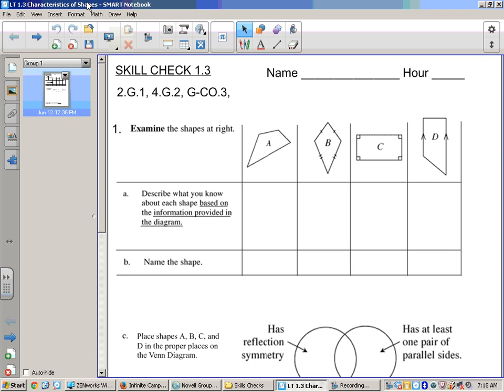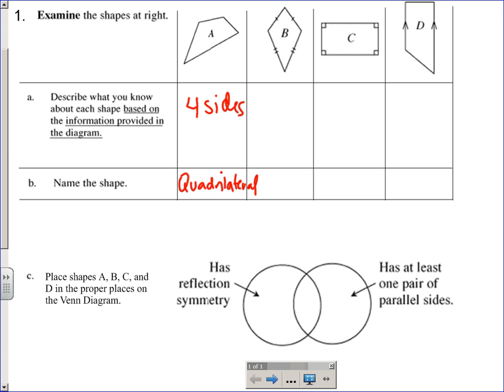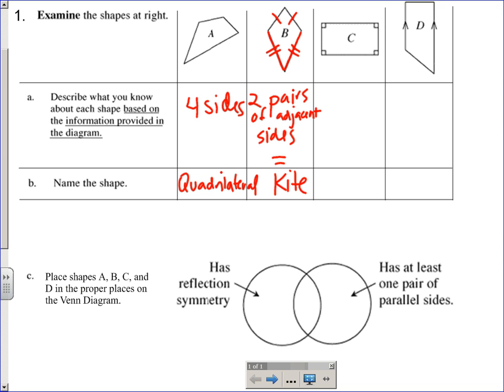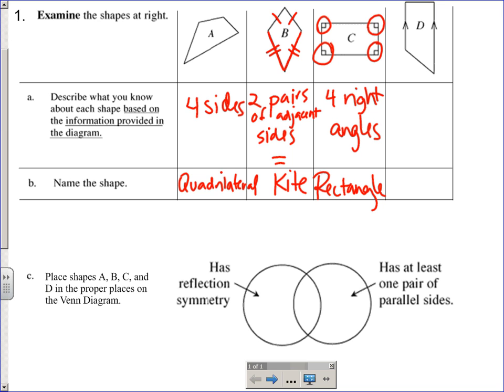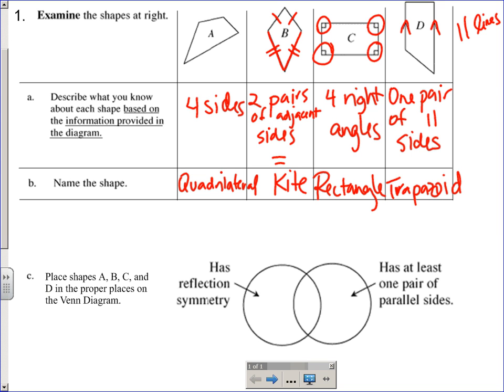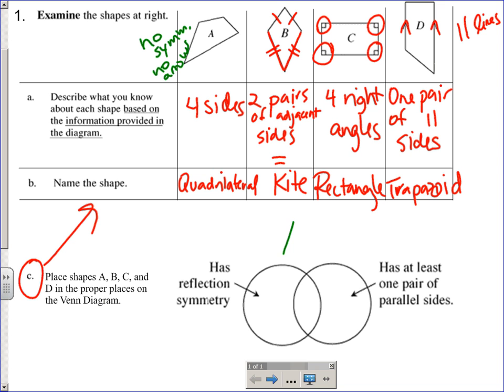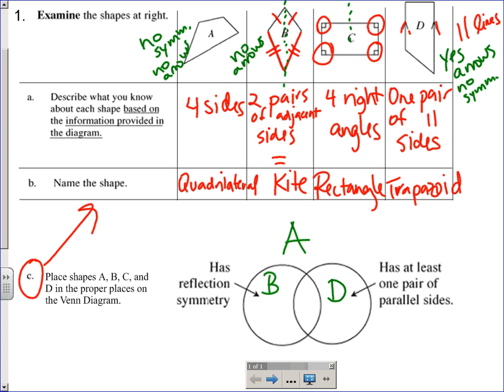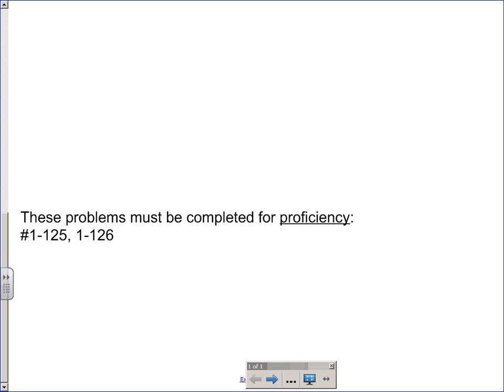Geometry: Characteristics of Shapes